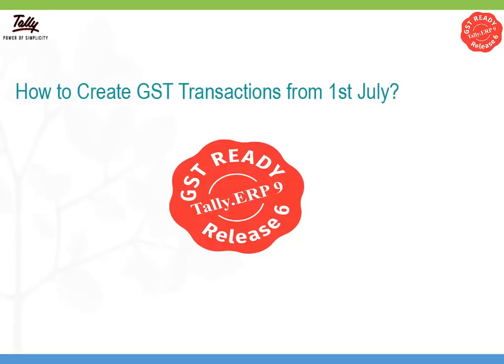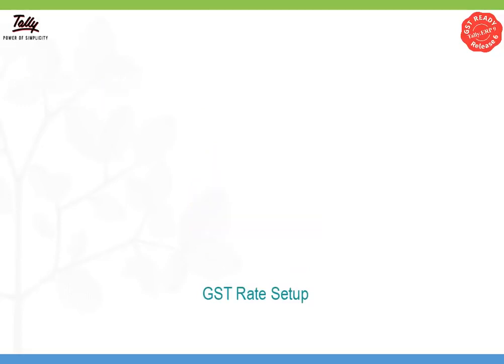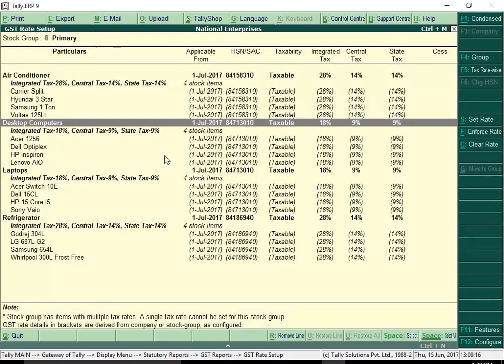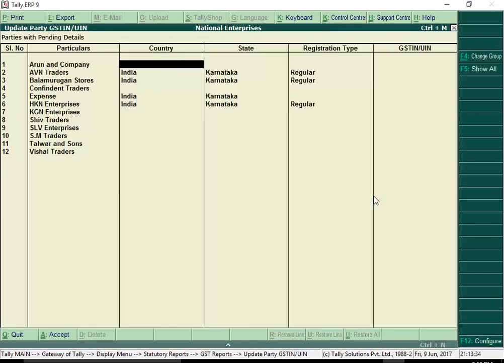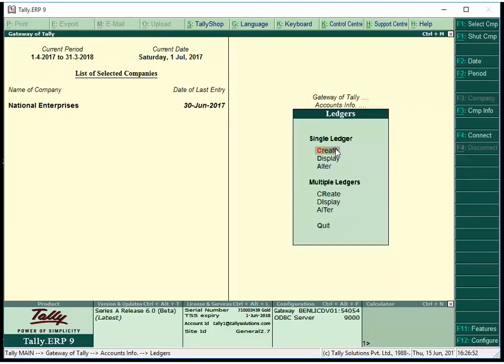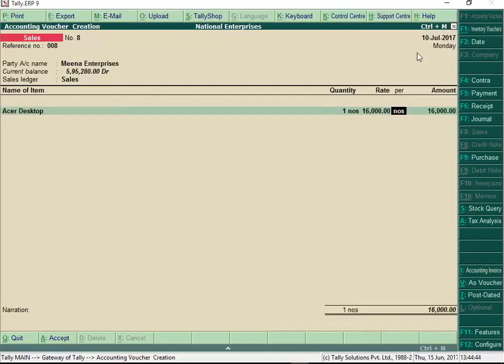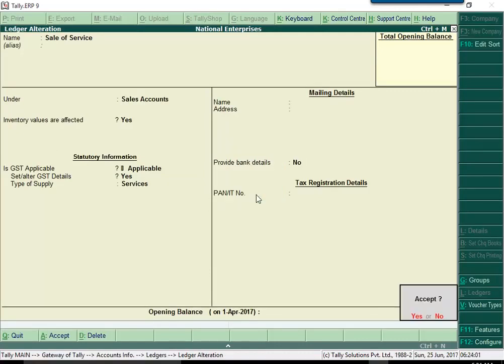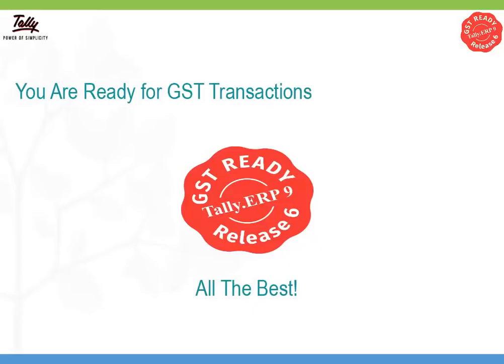Getting Started with GST Transactions Tally ERP 9 Release 6 | By Ur's Ravi Telugu | Secunderabad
Buy Tally on Mobile
Services : ::
Services : ::
We do not accept any liabilities whatsoever for any losses caused directly or indirectly by the use/reliance of any information contained in this video or for any conclusion of the information. Prior to acting upon this video, you're suggested to seek the advice of your financial, legal, tax or professional advisors as to the risks involved may be obtained and necessary due diligence, etc may be done at your end Getting Started with GST Transactions Tally ERP 9 Release 6 123 DISCLAIMER This video is my(Ravi Telugu behalf of Vedanta Educational Academy) general guide meant for learning purposes only. Vedanta Educational Academy in Secunderabad, Hyderabad is a top player in the category Tally Training Institutes in the Hyderabad.
Services : ::
Services : ::
Qualified Faculties
Concept Based Teaching
Personal Attention
Good infrastructure
Backup Classes Support & Regular tests
100% Placement support
Computer Basics
Adv & Prof Excel
Tally.ERP9
Tally18 (2019)
GST
Personality Development
Digital Marketing
Video Editing